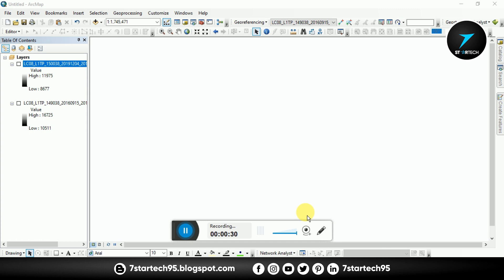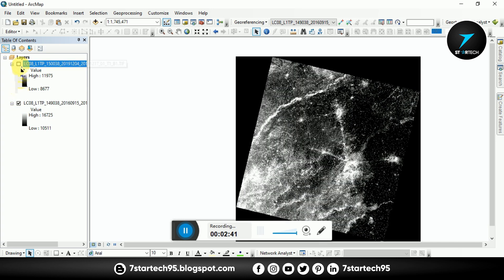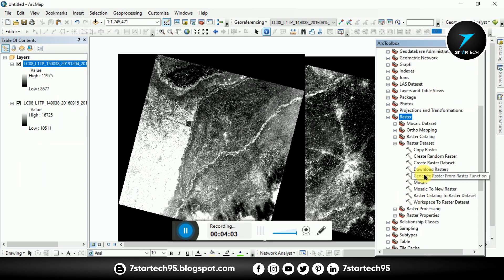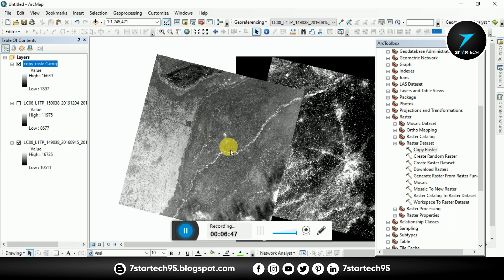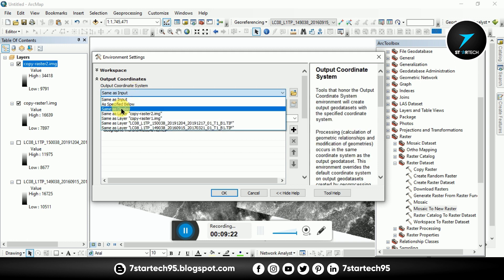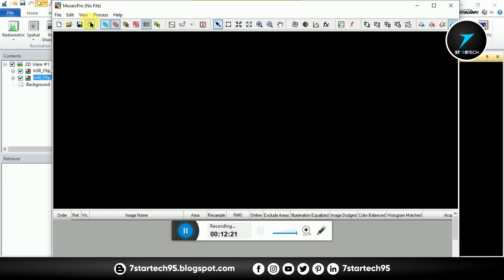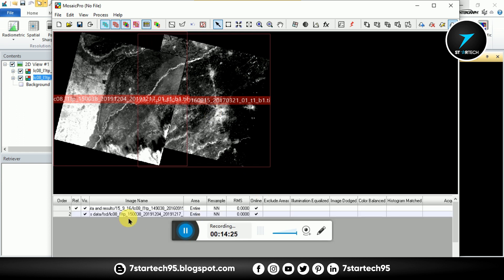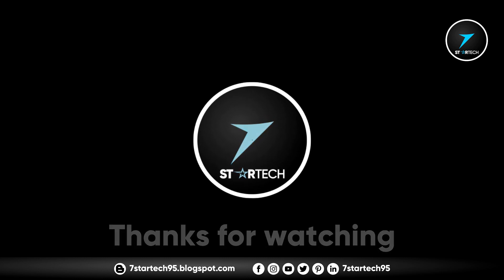How to Mosaic/Combine/Merge satellite images using ArcGIS and ERDAS Imagine | Remove blackbackground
A mosaic is a combination or merging of two or more images. In ArcGIS, you can create a single raster dataset from multiple raster datasets by mosaicking them together. Alternatively, you can create a mosaic dataset and create a virtual mosaic from a collection of raster datasets.